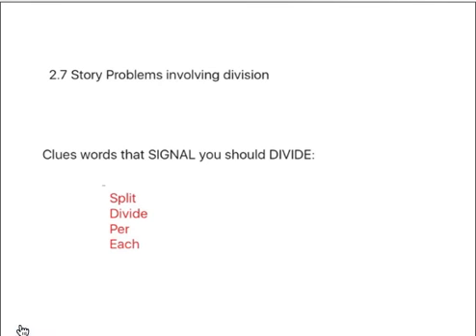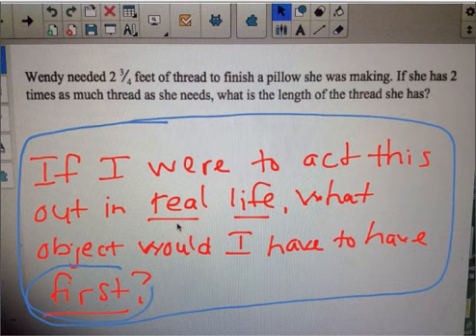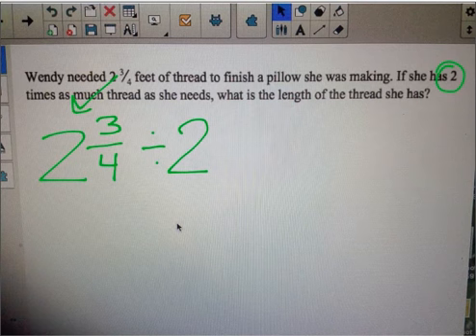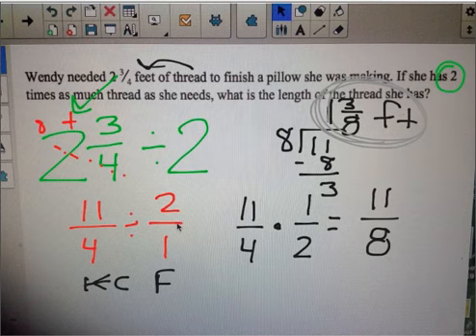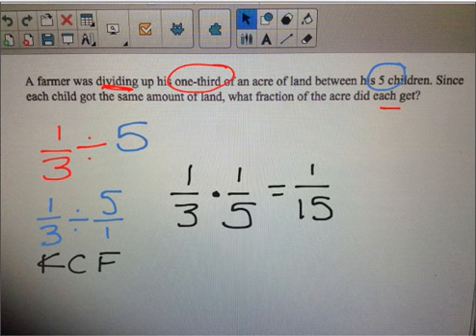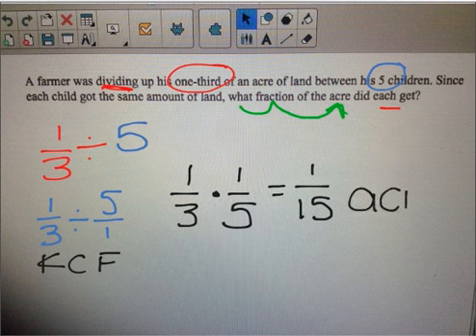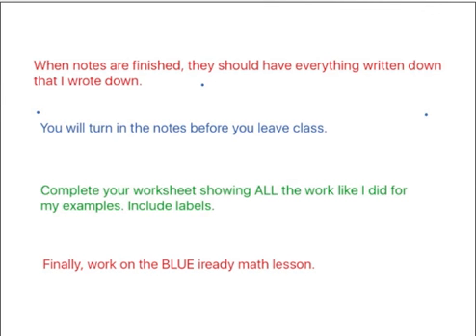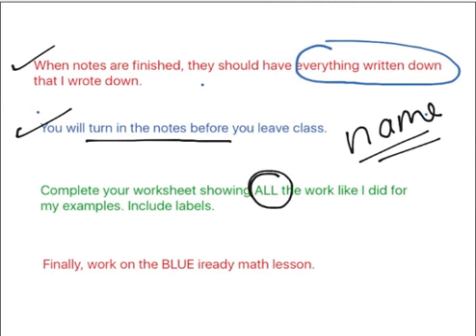2.7 Story problems with division of fractions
Story problems with division of fractions